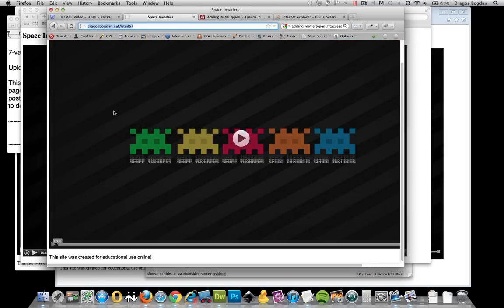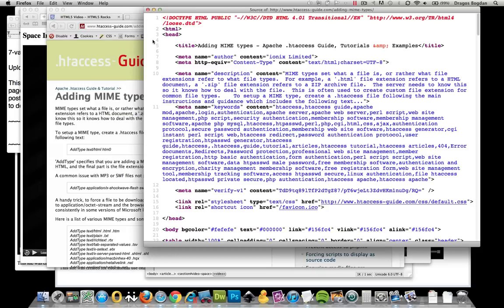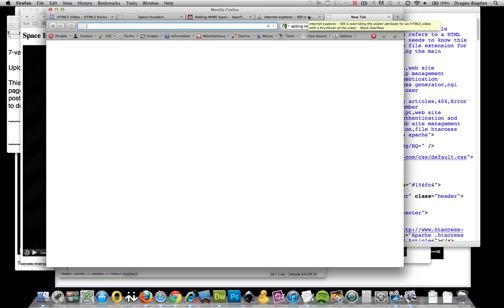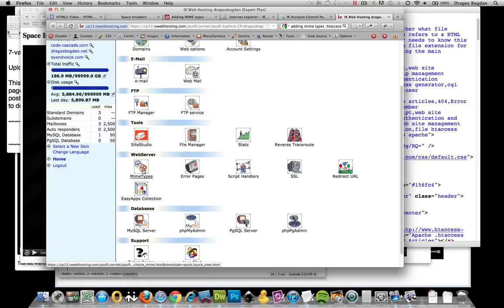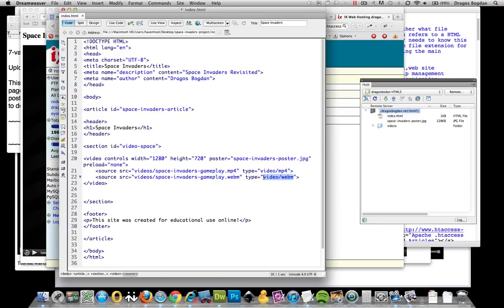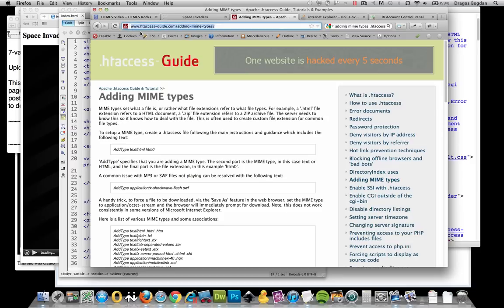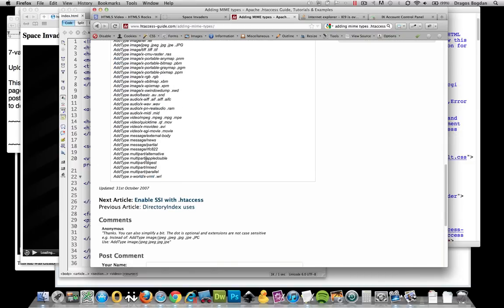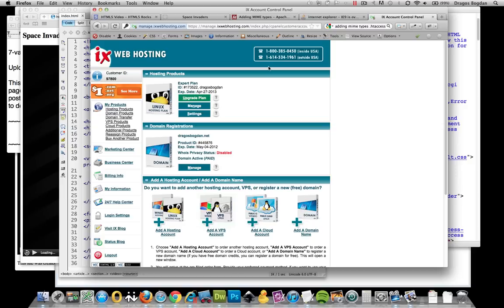(8/36) Adding MIME Type on Your Domain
In order for browsers to know how to handle non-HTML content that they may receive, the appropriate MIME type must be associated with the type. This video will cover 2 ways of adding the correct MIME types for your page. The first method is through cPanel, and the other is via an .htaccess file.